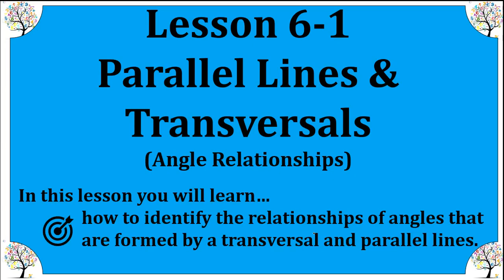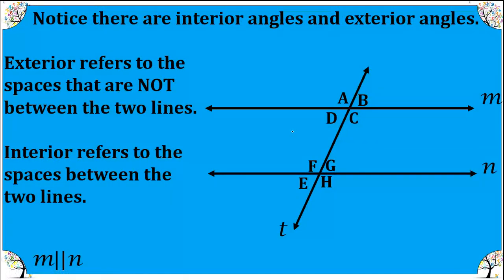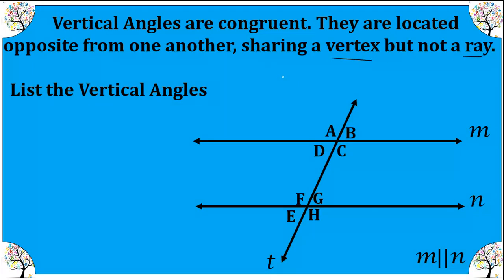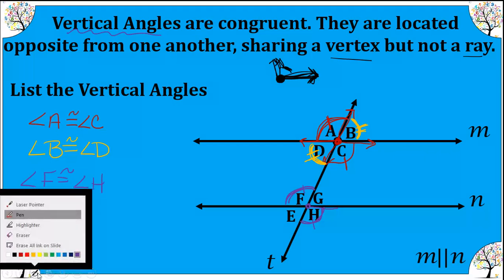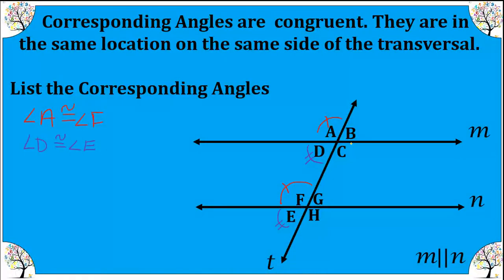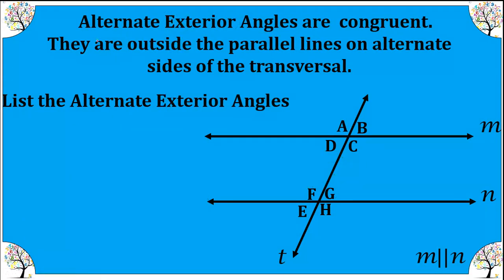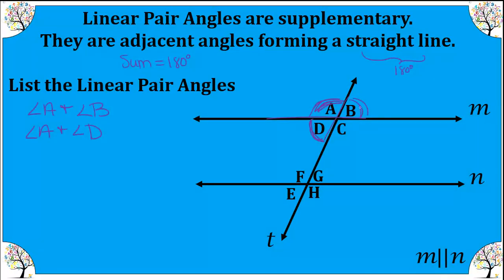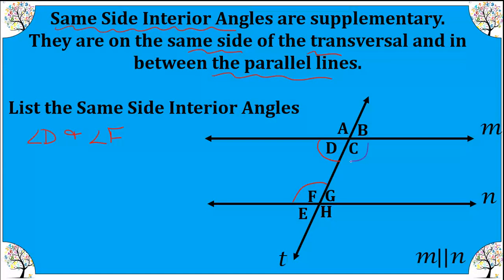M8Adv Video Lesson 6-1 Part 1 Parallel Lines & a Transversal (Intro)